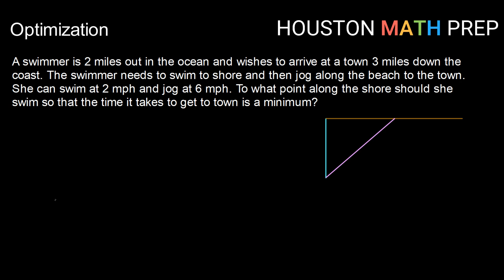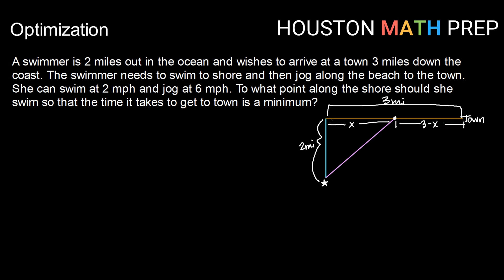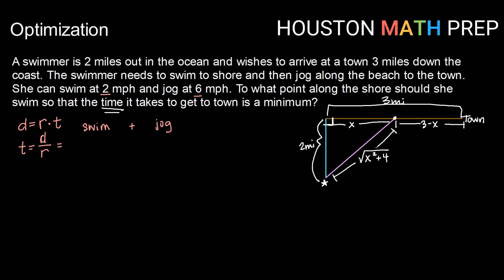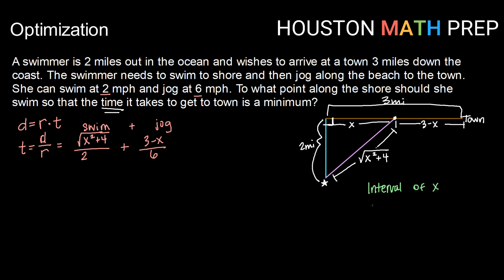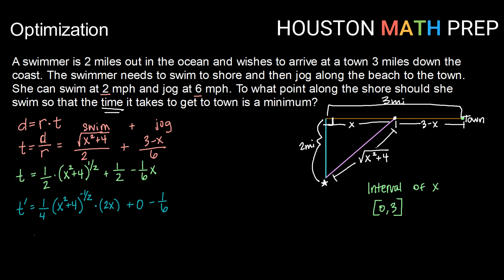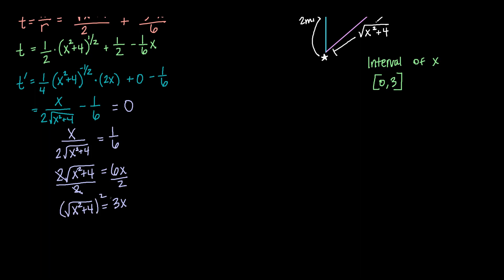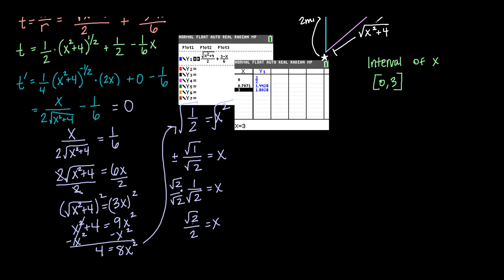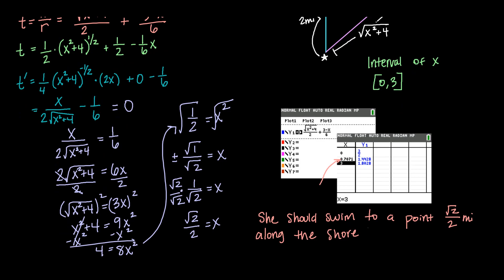Optimization Walking and Swimming (Example 2)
This Calculus 1 video explains a common optimization example involving walking and swimming.  We show the process of minimizing the total distance traveled by an individual that can swim and run at different rates.  Optimization distance problems are commonly found in calculus.  We use a process of writing a function for the problem, finding a reasonable interval for a solution, using the first derivative to find a critical value, and drawing conclusions about the optimal solution.